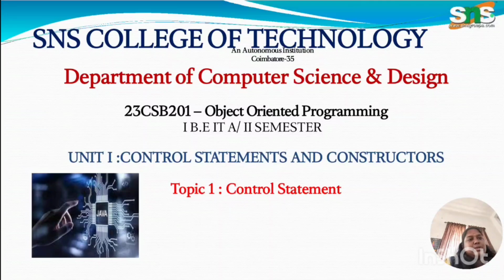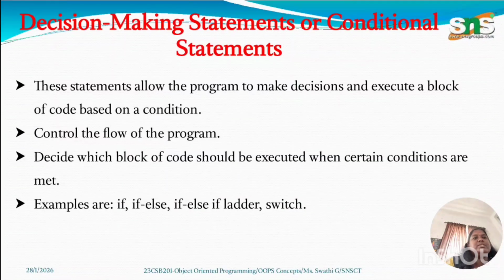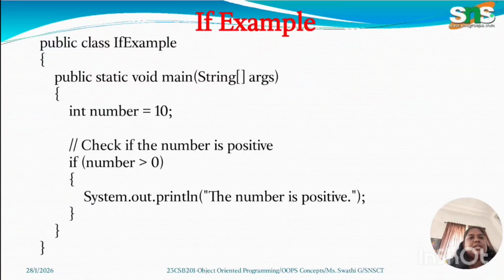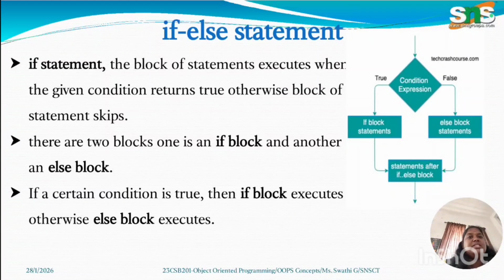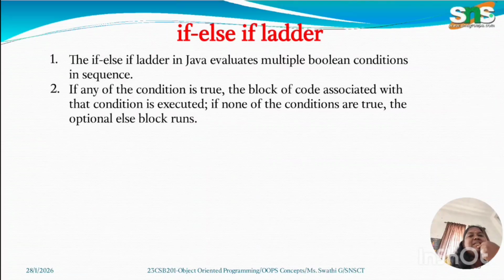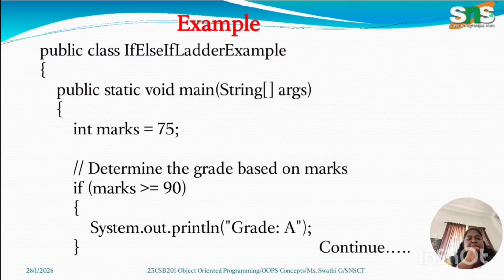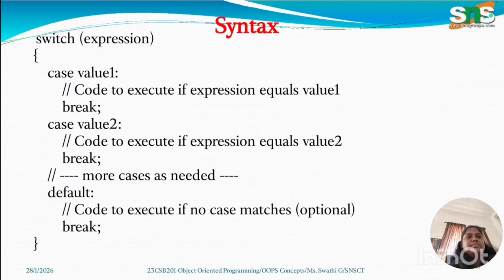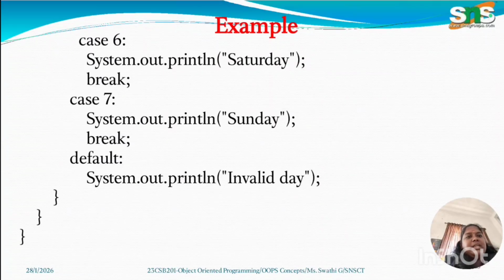Control Statement|Object Oriented Programming|SNS INSTITUTIONS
Java control statements are fundamental constructs that manage the flow of execution in a Java program. These statements allow you to control the order in which statements are executed, based on certain conditions or repetitive tasks.It allow a program to execute certain blocks of code based on specific conditions.